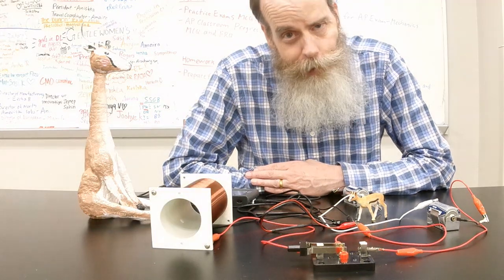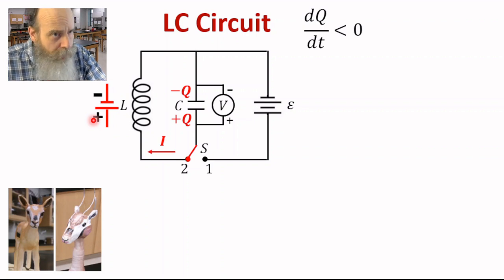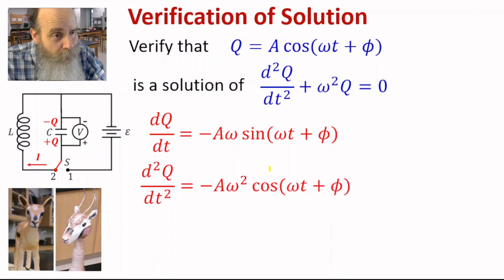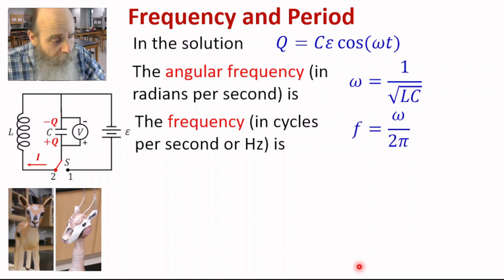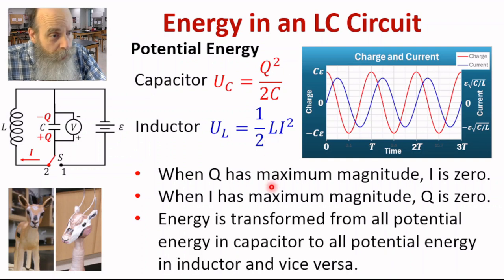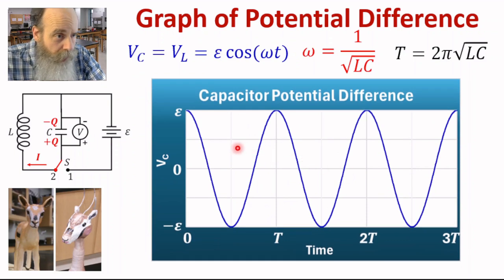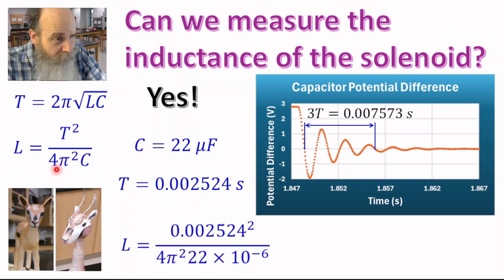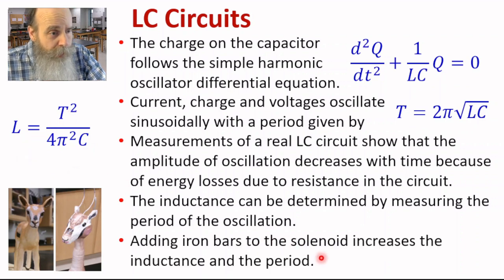LC Circuits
The differential equation for charge on the capacitor in an LC (inductor-capacitor) circuit is derived and solved for charge, current and potential difference.  The potential difference (voltage) across the capacitor in an actual LC circuit is measured.  The inductance of a solenoid is determined by measuring the period of oscillation.  Iron bars are placed inside the solenoid. and changes in the period and inductance are measured.  The measured potential difference differs from the theoretical potential difference in that the amplitude of the sinusoidal oscillation decreases with time in the actual circuit due to energy loss in the circuit resistance.

More information about charging the capacitor can found in the video Initial and Steady State Behavior of a Capacitor

0:00 Setup of the LC circuit
2:39 Charging the capacitor
4:28 Deriving the differential equation for charge on the capacitor
8:03 Solutions of the differential equation for charge
13:34 Frequency and period
15:15 Graphs of theoretical charge and current
17:00 Energy in an LC circuit
20:24 Theoretical voltage in an LC circuit
22:19 Measurements on an LC circuit
24:21 Measured voltage in an LC circuit
26:12 Determination of inductance from measured period
27:30 Adding iron bars to the solenoid
28:48 Measurement of inductance when iron bars are added to the solenoid
30:42 Summary